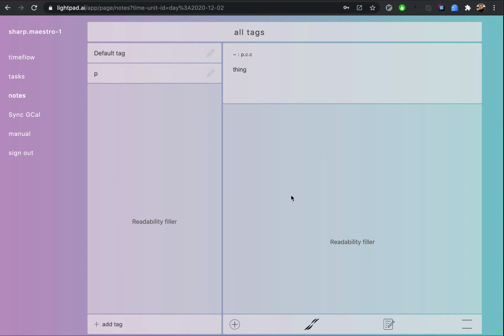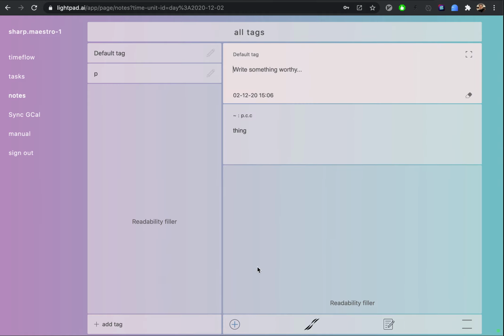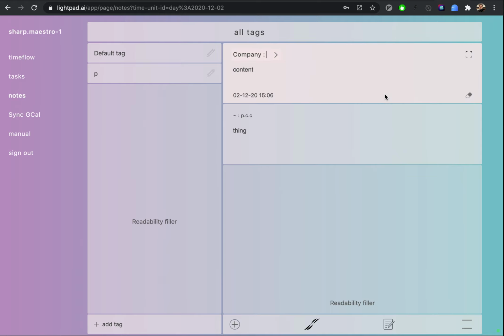Supertags – 1 minute tutorial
Supertags are one of the premium features in Lightpad. They're also known as nested tags or hierarchal tags. When you tag a note or task – just press `Tab` to create a child tag. Press `shift + tab` to generalize the tag, this will undo the last child you've entered and will bring the focus back to the parent tag.

New to Lightpad? See our promo showing the most beautiful calendar out there.